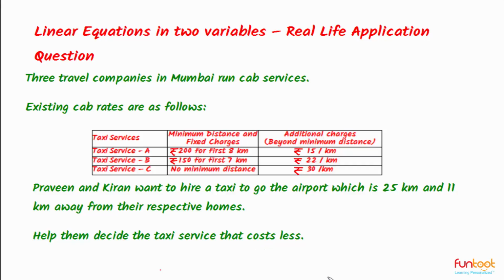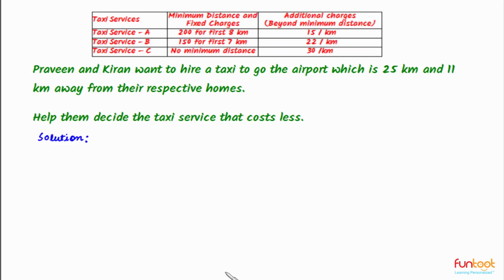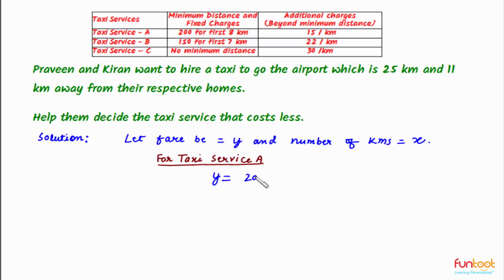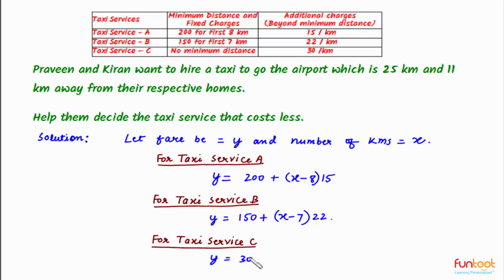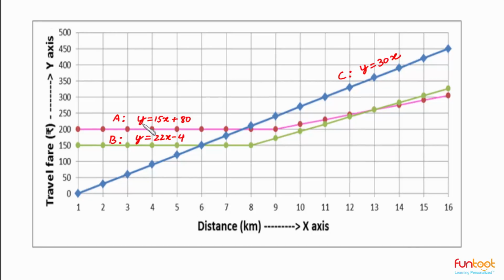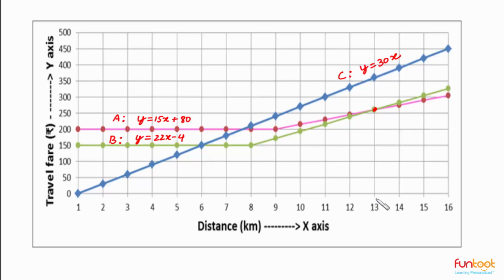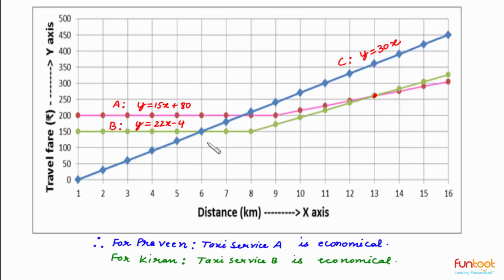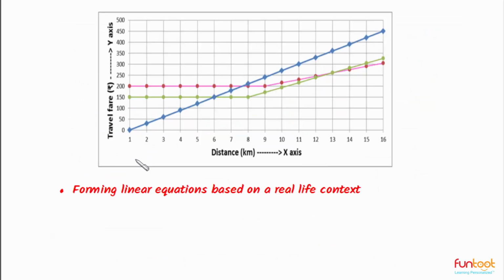Linear Equation Using Graphs - Graphs of Linear Equations - Real Life Application Question - 3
This video evaluates cost effectiveness of three car services by forming linear equations and their graphs.